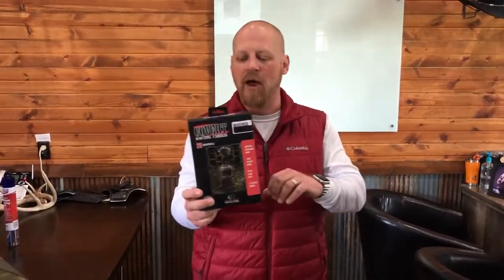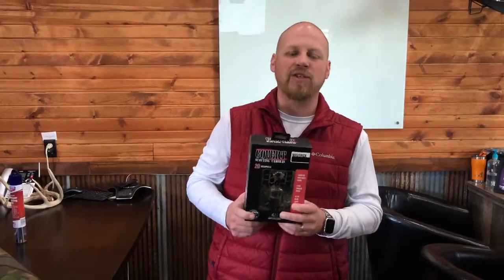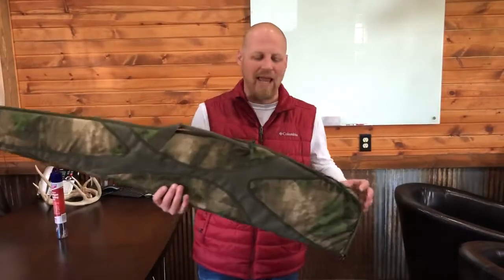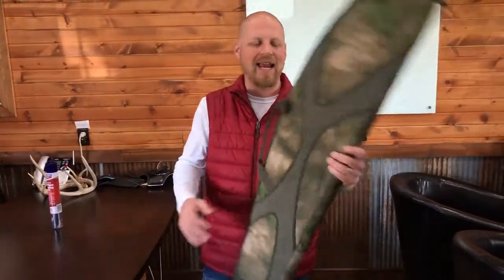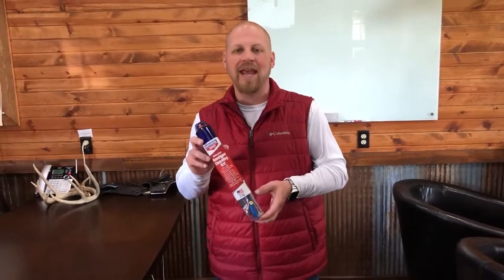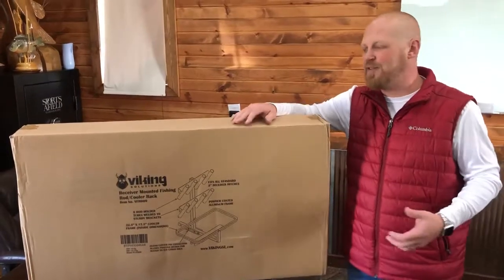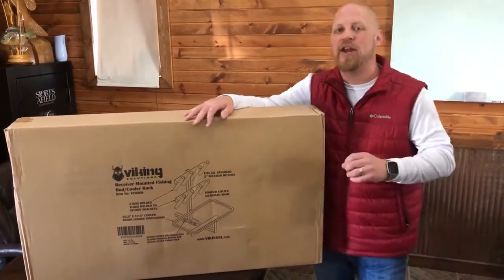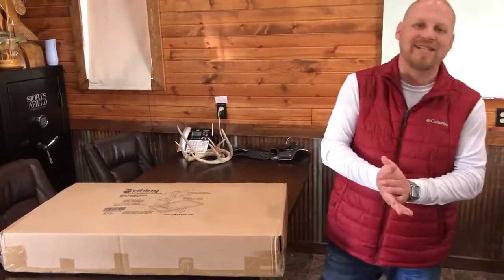May 2nd, 2020 - THE PITCH!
Welcome to "The Pitch!"

Want to grab a deal on some great items, learn more, and find out what we're all about? today!